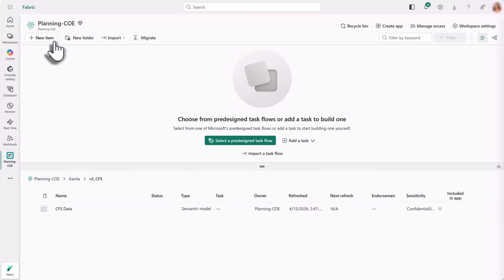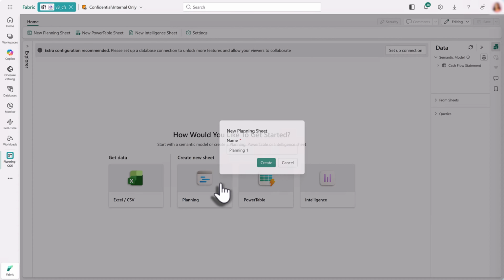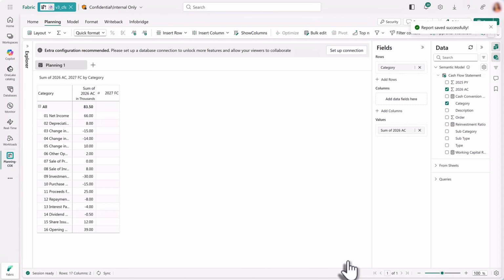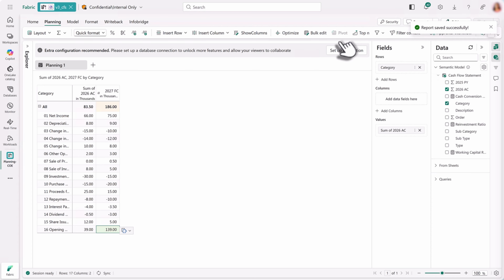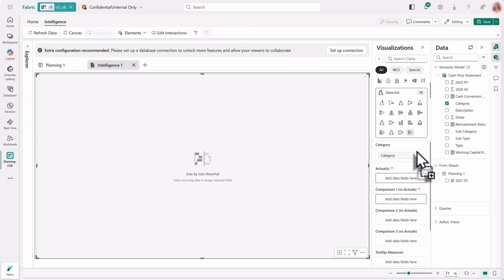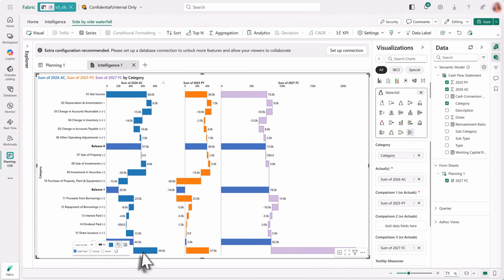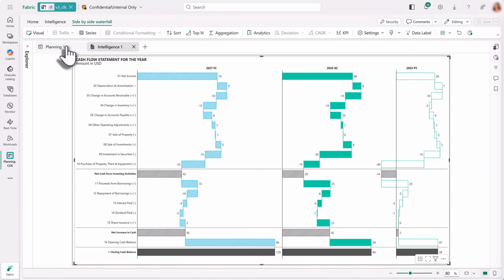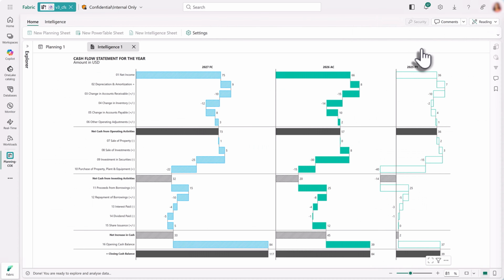Building a live Cash Flow Forecast Part 1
Learn how to build and forecast a cash flow statement using Fabric Planning in a fully integrated environment. In this demo, see how to create a planning layer on top of your semantic model, add a 2027 forecast series, and dynamically plan values without relying on spreadsheets. Watch how your updates instantly reflect in a waterfall chart, enabling real-time analysis of operating, investing, and financing activities—so you can make faster, data-driven financial decisions without refreshes or manual effort.